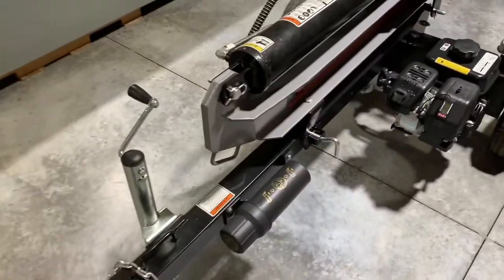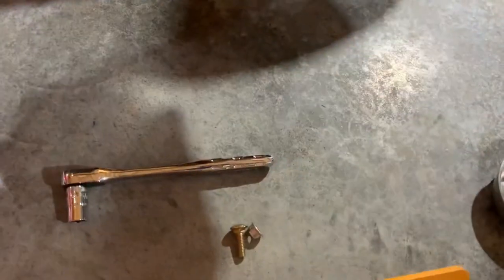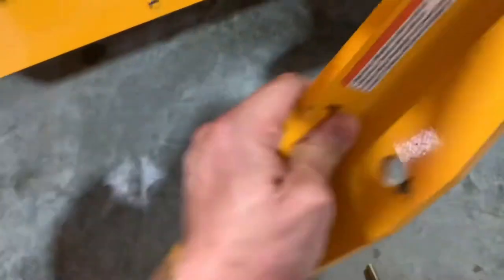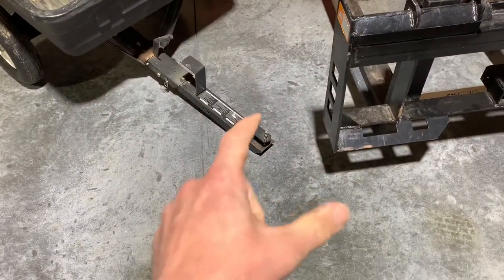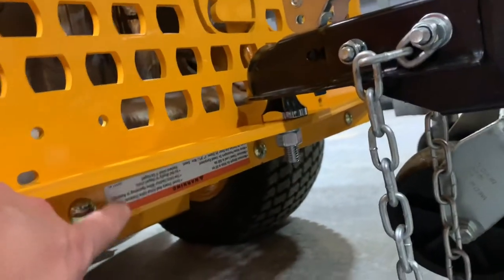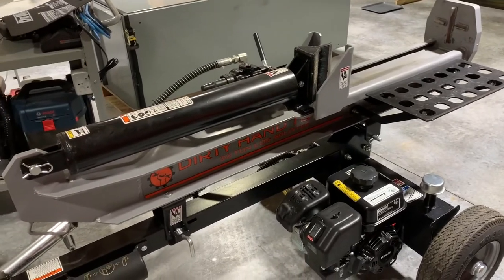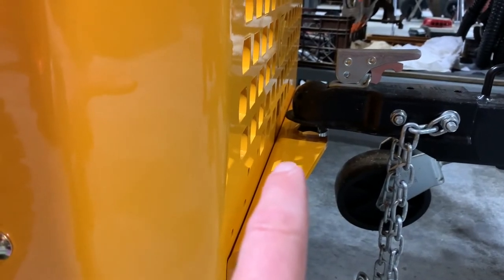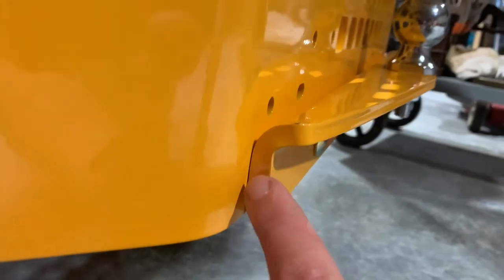Adding a hitch ball to a Cub Cadet zero turn for towing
This is the special ball (in 2") you need for the 5/8" hole
Here's a 1-7/8" ball with the same small shank

Be smart guys.  My specific machine (Pro 960 S KW) calls for a 50lb tongue weight limit and 500lb towing capacity.  The hydraulic motors on these zero turns aren't meant to tow heavy loads.  They're meant to go fast and stay cool while going fast.  You could probably double those limits easily, but don't go trying to tow 5k around your yard with your ZT.